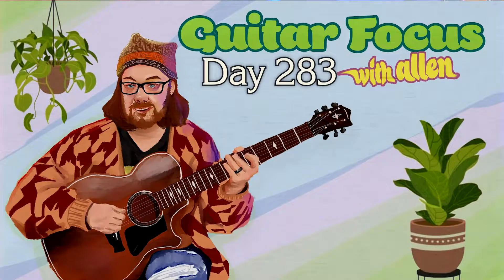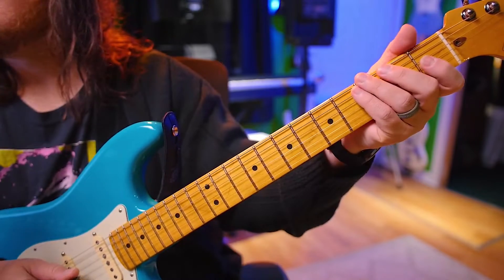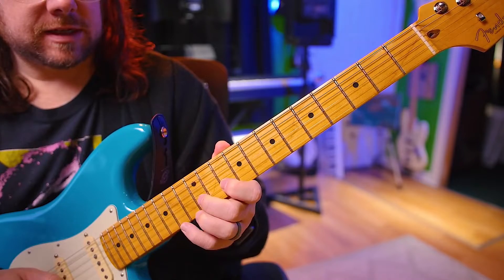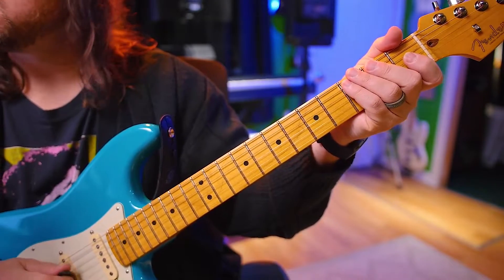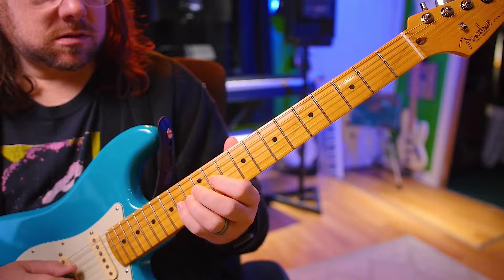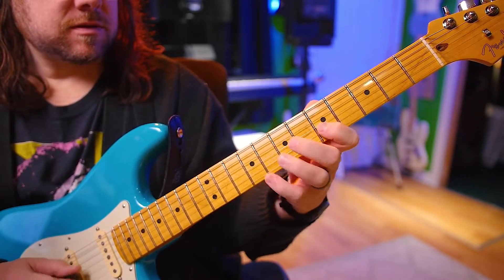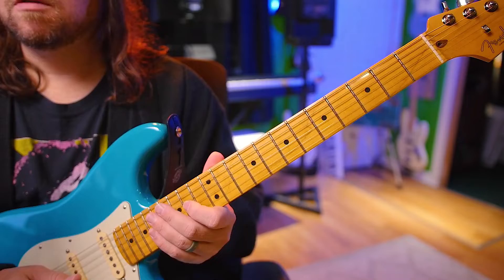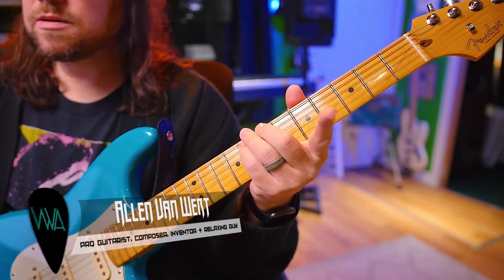2022 Year of Guitar Day 283 [Daily GUITAR Exercise]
Guitar focus for 2022.